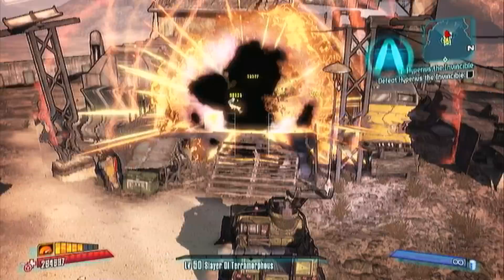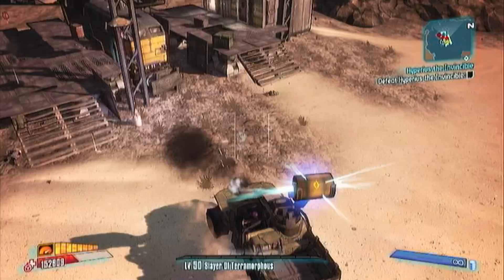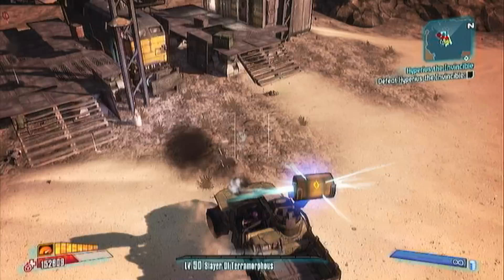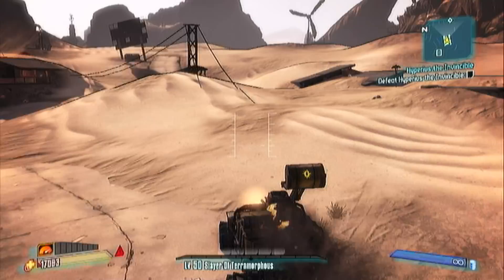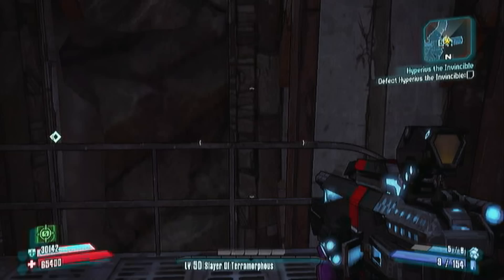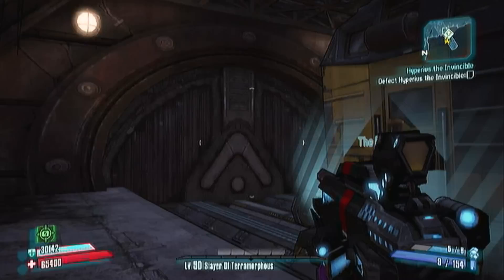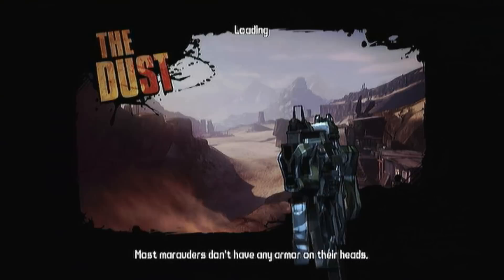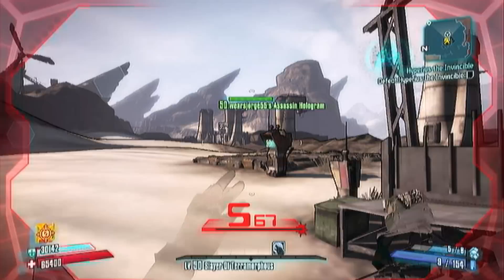How to FARM 5 LEGENDARIES AT ONCE IN BORDERLANDS 2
2 DIFFERENT WAYS

the audio bugged out but i hope it was funny for you. if you had no clue what was going on then read this:once you complete the side missions 'clan wars' and 'the good, the bad, the mordicai' to unlock all these side characters that have the legendaries